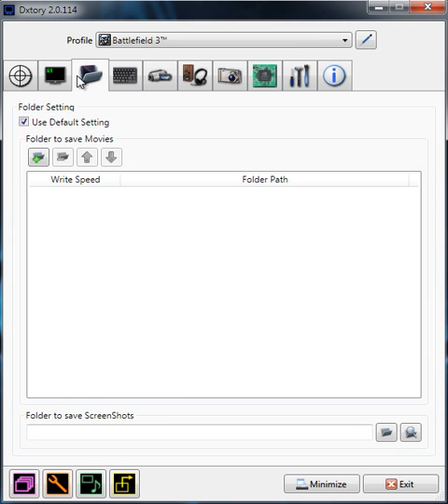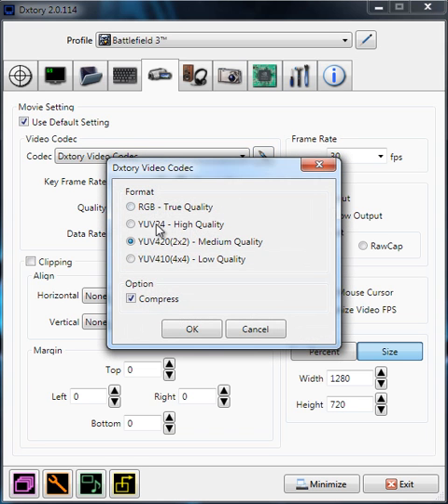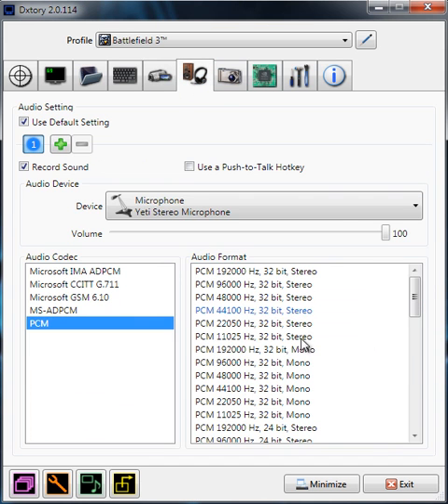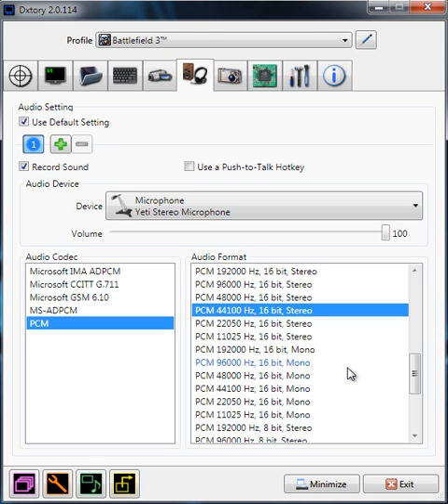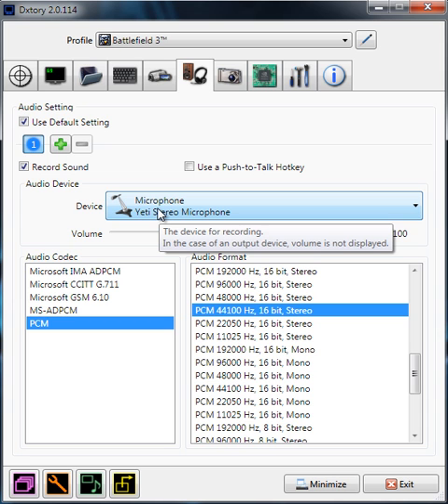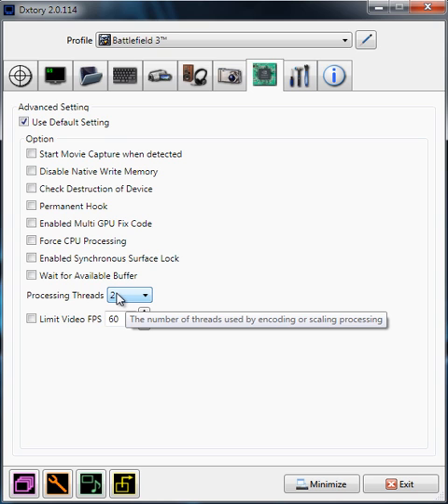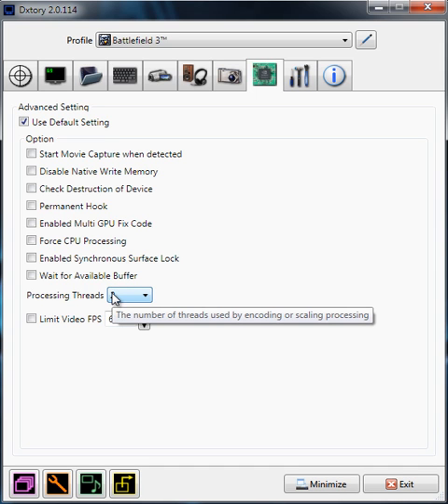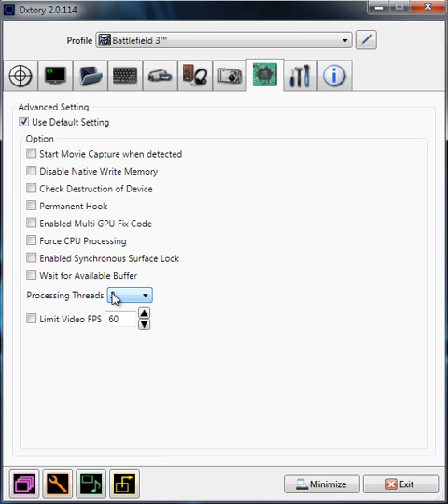Dxtory Optimization Settings, ft. Towelliee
Here are a few good settings I use for Dxtory for improved FPS and gameplay.  Let me know if they work.